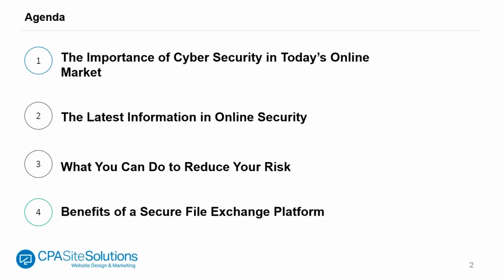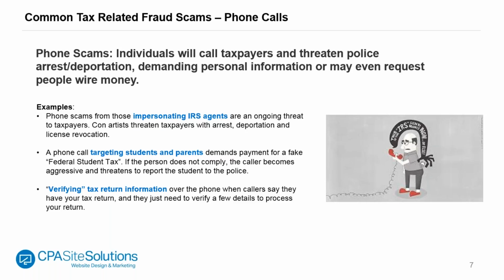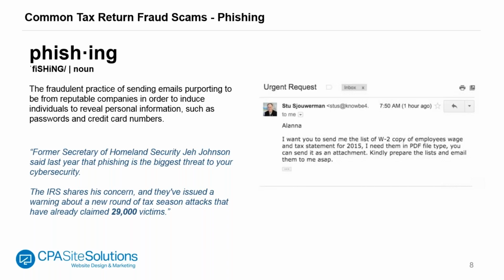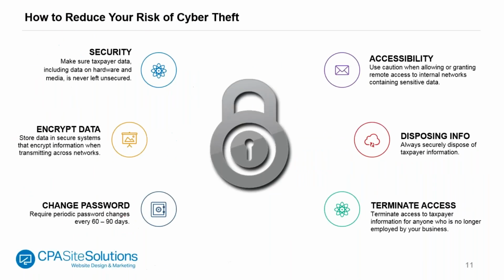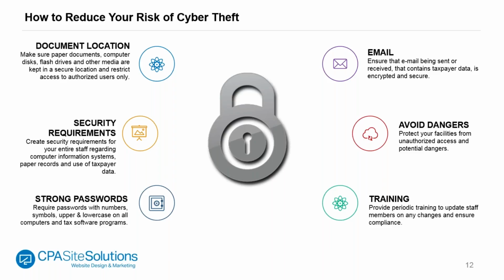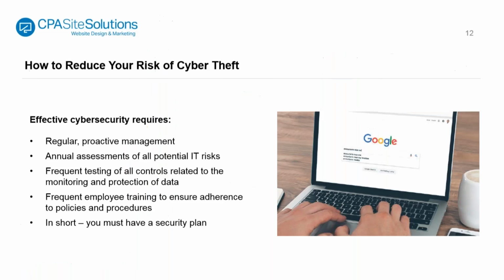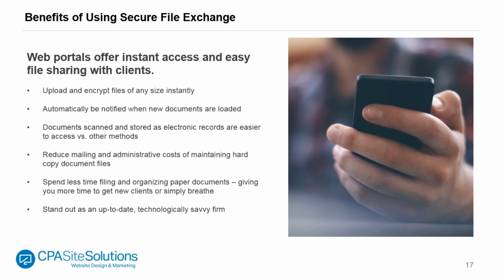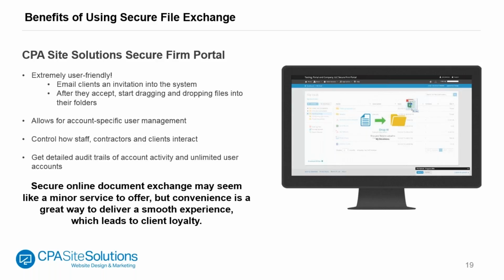Client Data Security in the 21st Century | CPA Site Solutions